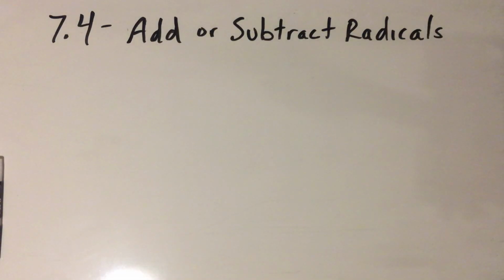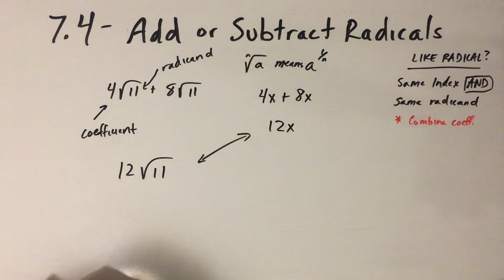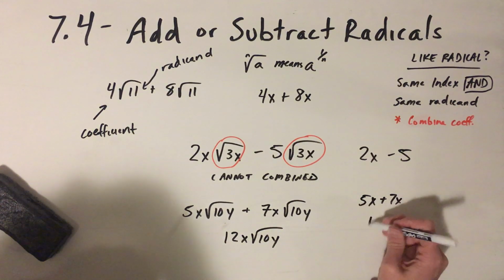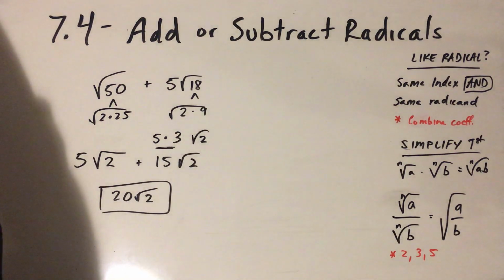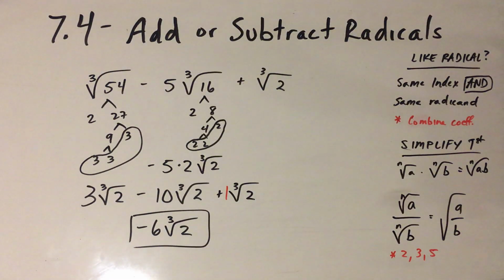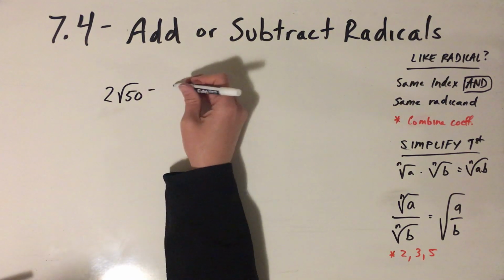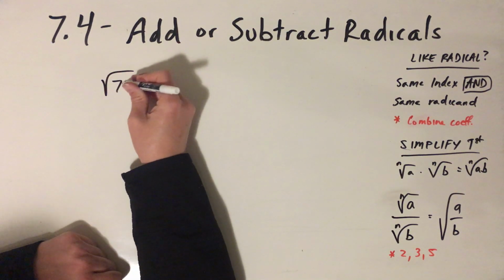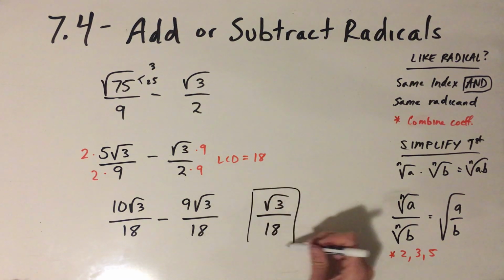7.4 - Add or Subtract Radicals